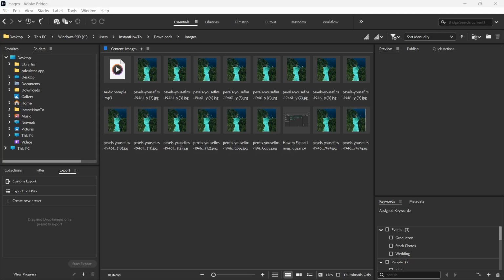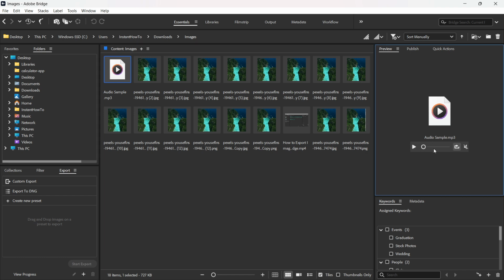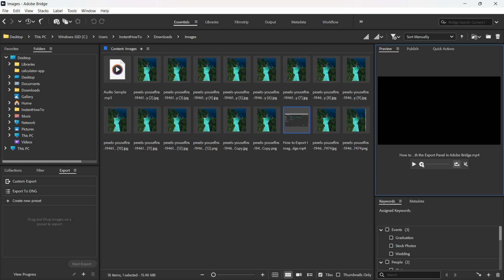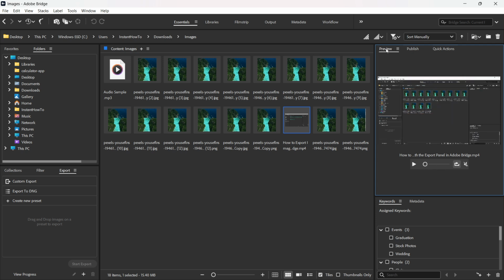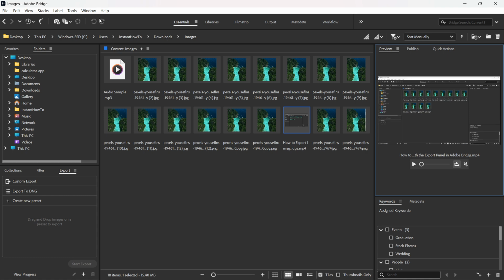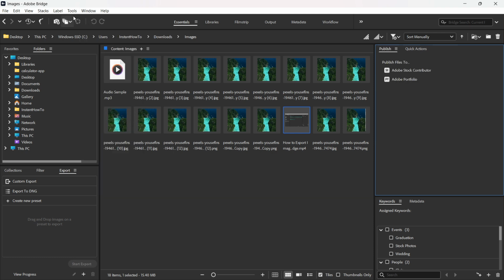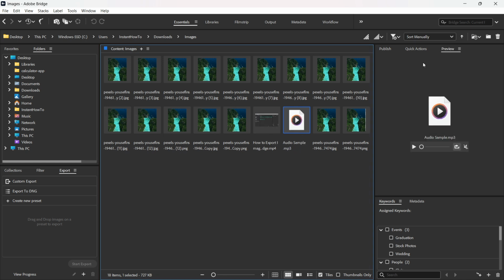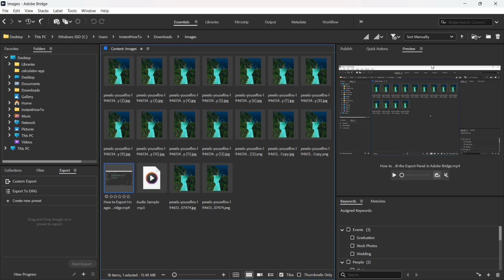How To PREVIEW AUDIO And VIDEO FILES In Adobe Bridge (QUICK & EASY) 2026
In this video, I'll show you how to preview audio and video files in adobe bridge. This is a full guide on how to effectively view and manage your multimedia files using adobe bridge in 2026. In case you've been trying to figure out how to preview your files in adobe bridge, this is the video you need to see!